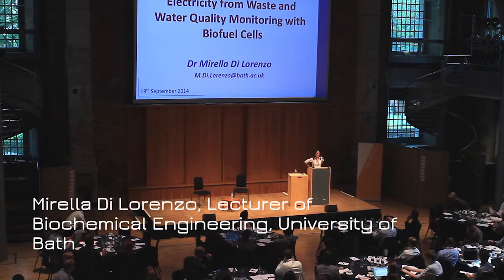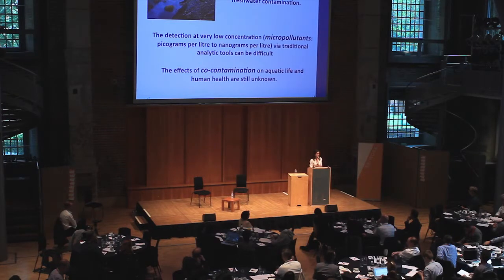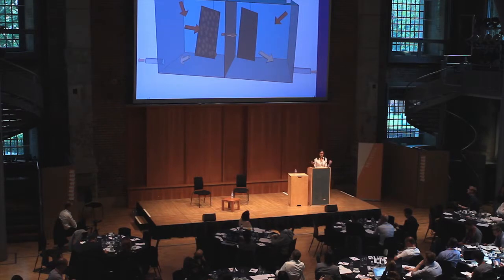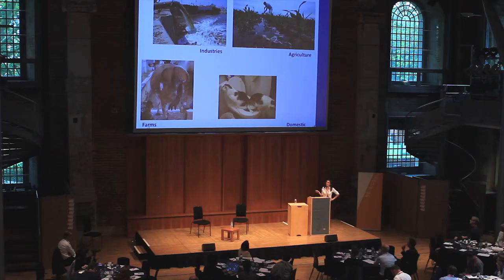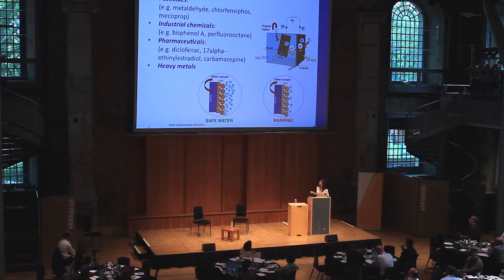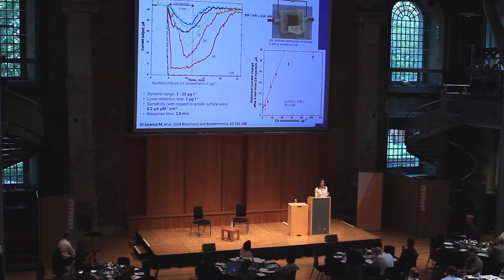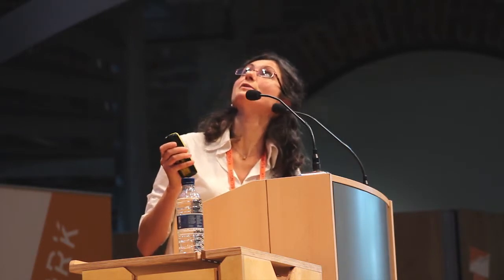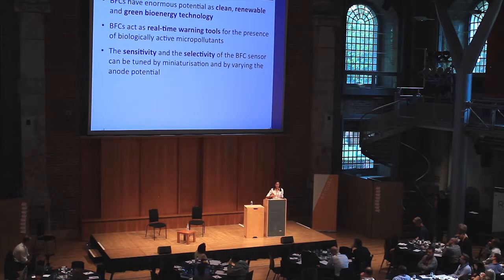Electricity from Waste & Water Quality Monitoring with Biological Fuel Cells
Mirella Di Lorenzo, Lecturer in Biochemical Engineering, University of Bath

Biological fuel cells (BFCs) are electrochemical devices that convert biochemical energy into electrical energy through the action of electroactive bacteria (electrigens). This bioenergy-conversion technology could uses as fuel any sort of organic matter contained in wastewaters from municipal, industrial and agricultural sources. The BFC technology can also be used to detect biologically active compounds in water. The electricity generated by BFCs is in fact strictly related to the metabolic activity of the electrigens. If the feeding water contains a toxicant, the metabolism and growth of these bacteria is compromised, with consequent changes in the output current. The advantages of BFCs over biosensors rely on their simplicity, cost-effectiveness and possibility to operate infield and continuously.

Dr Mirella Di Lorenzo is a lecturer in the Department of Chemical Engineering since July 2011. She graduated in Chemical engineering in 2003 at the University of Naples Federico II (Italy) and carried out a PhD in Biotechnology at the University of Greifswald (Germany). Afterwards, she had two post-doctoral experiences, one as Marie Curie Fellow at Newcastle University (UK) and the other in the Nanotechnology Research Centre of Lecce (Italy). Mirella’s research interest regards the development of innovative electrochemical devices to: power portable devices with wastewater; power implantable devices with sugars naturally present in blood; monitor water quality.

This presentation took place at the RE.WORK Future Technology Summit in London on 18-19 September 2014.

[IOT]